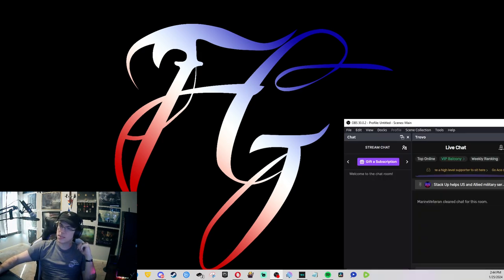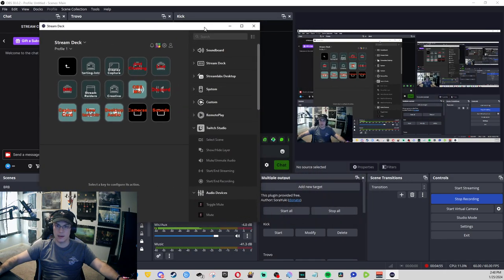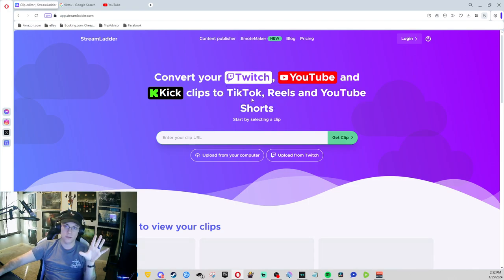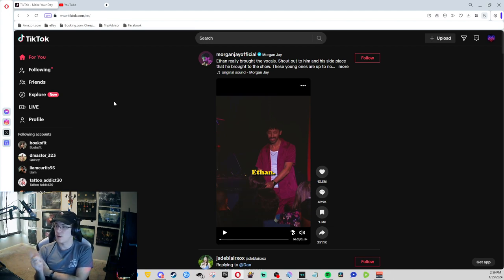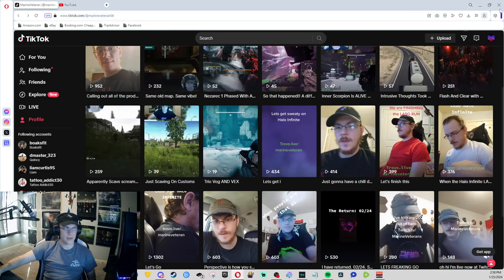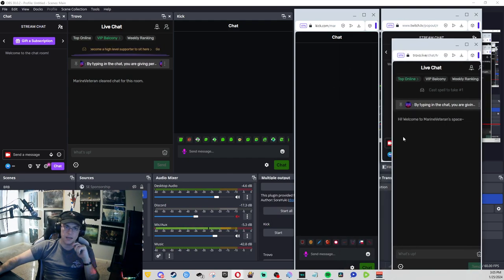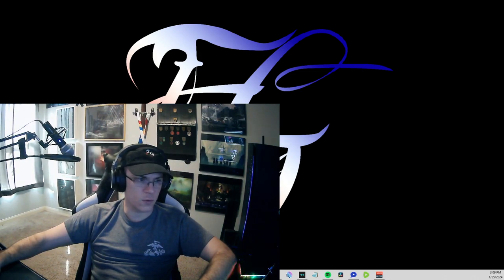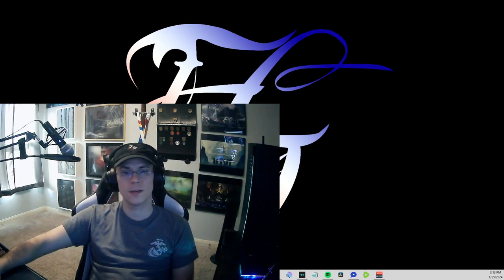Networking, Docks and their importance, Audio channels, Social Media & Short Form Content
On this video, we go over how to properly network and why, chat docks and their importance, social media and its importance, audio channels and their use, and short form content.
Everyone has their own way of doing stuff, but this is just another tool to help you out with the basics